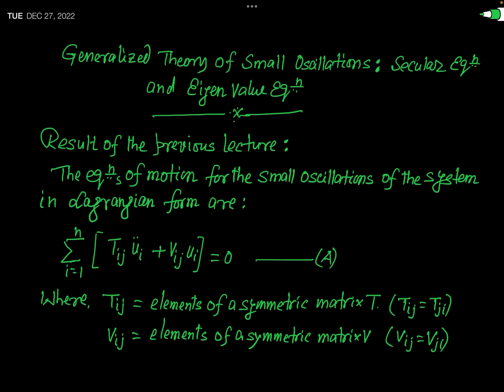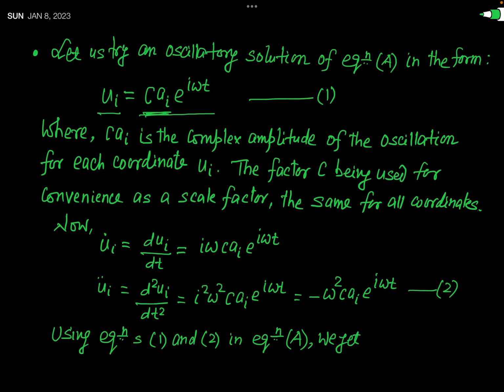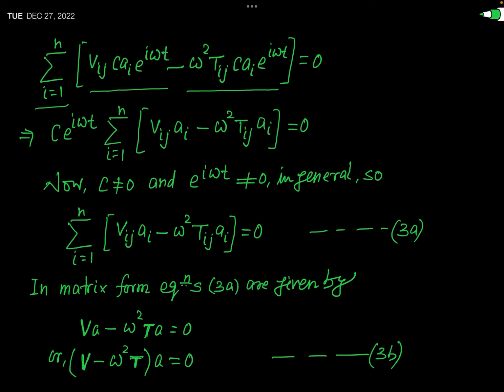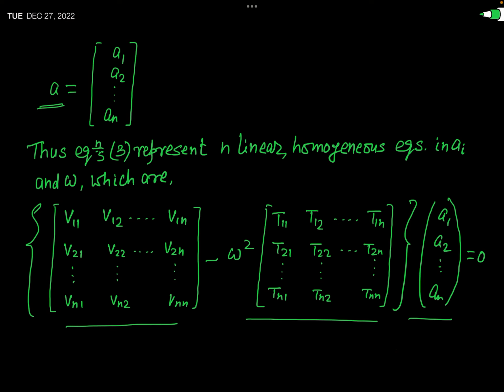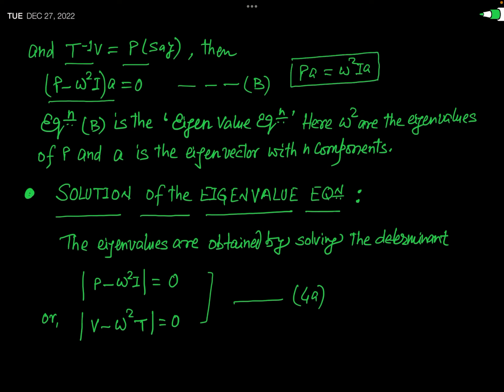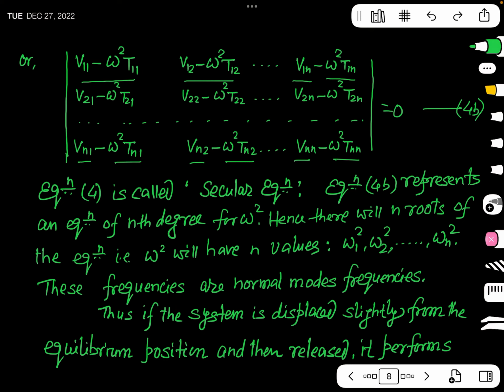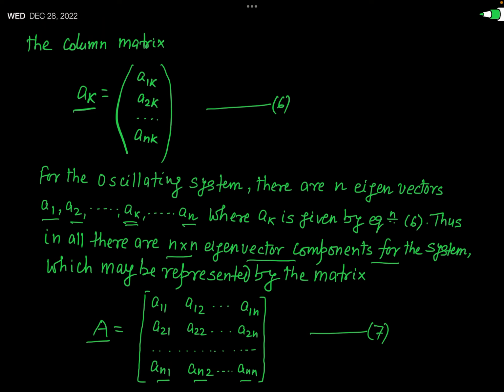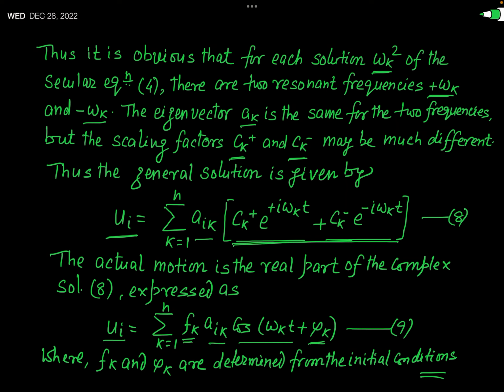Classical Mechanics - Small Oscillations : Eigenvalues and eigenvectors-Solution of Eigenvalue Eq.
The general equation of motion of oscillatory motion has been solved. The equation of motion is transformed into matrix form. In matrix form the equation is called eigenvalue equation. For an oscillatory system of n degree of freedom the eigenvector has n.n components.